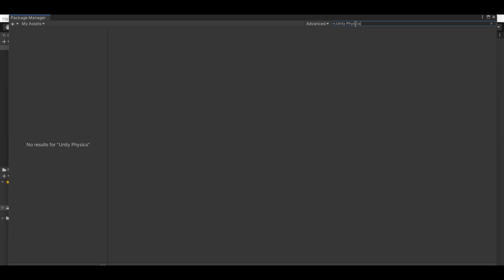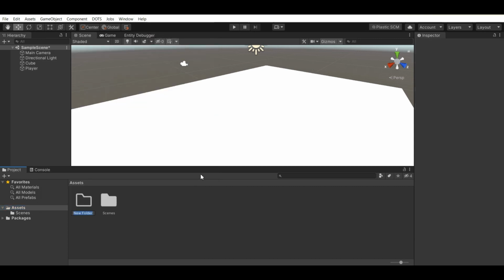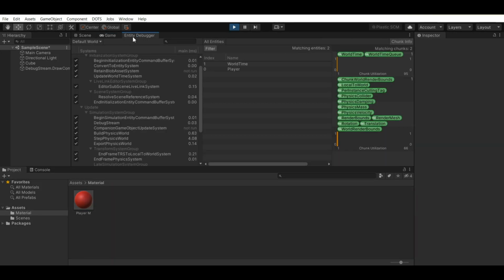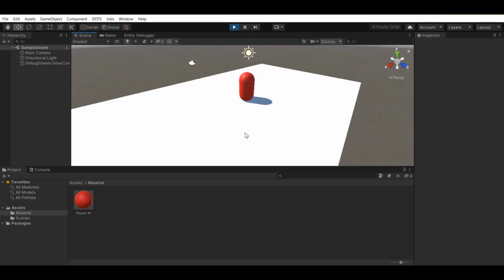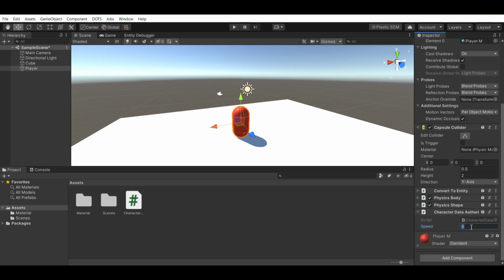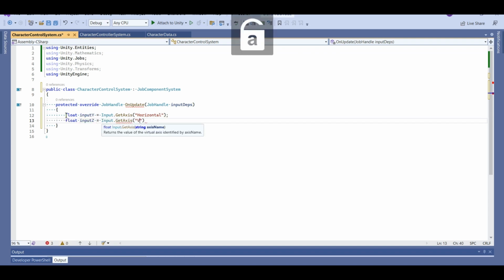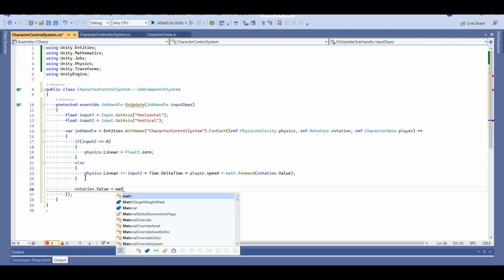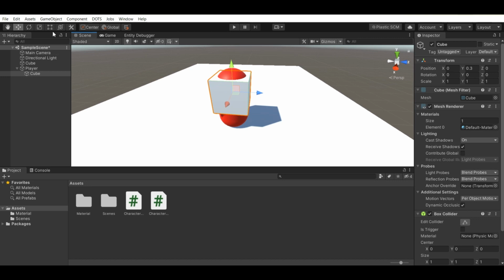UNITY DOTS (ESC) 2024 - For beginners!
Welcome, fellow creators! Dive into the world of Unity with me in this video as I demonstrate the implementation of an ECS functionality in your Unity projects. But that's just the beginning! Join me as I delve deeper into creating both physics-based and Data-Oriented Technology Stack (DOTS) movement systems for players. Utilizing the powerful Unity Entities and Job System libraries, I'll guide you through the process step by step. Get ready to level up your Unity skills!"